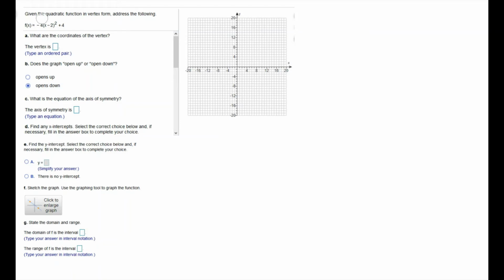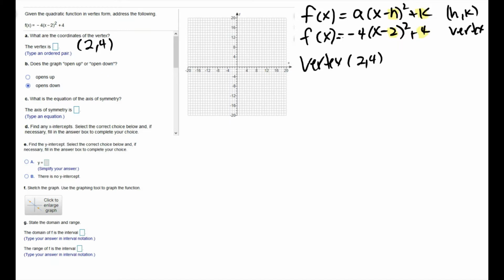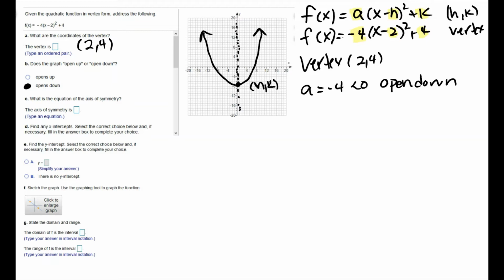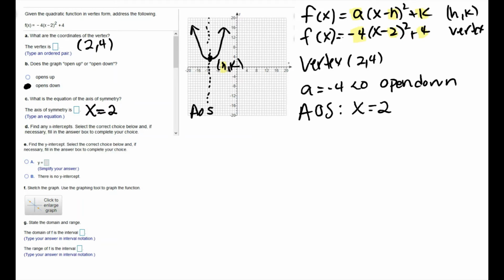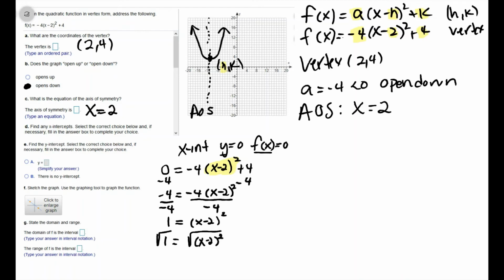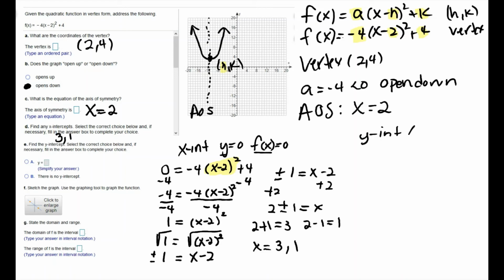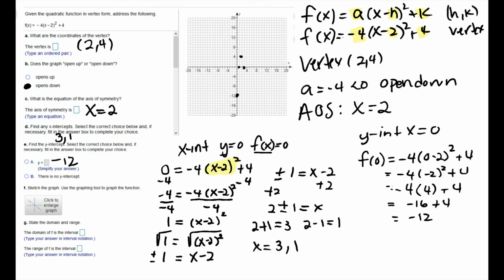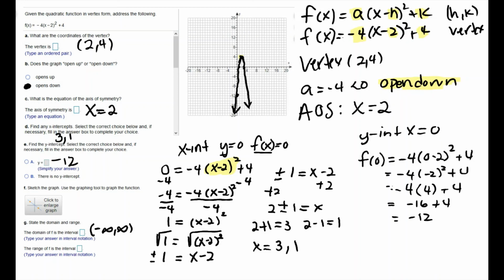Analyze a Quadratic Function in Vertex Form